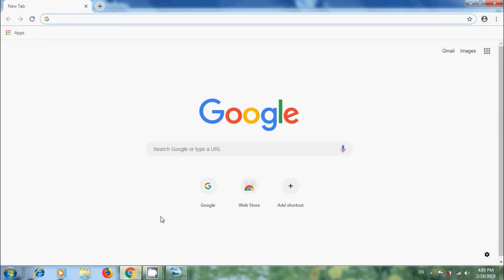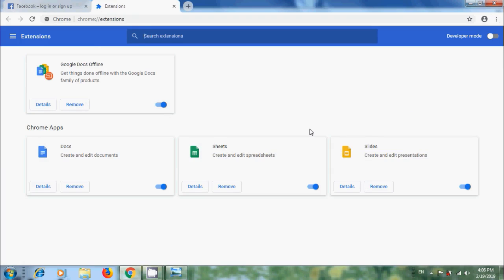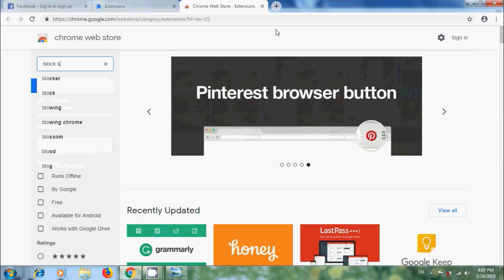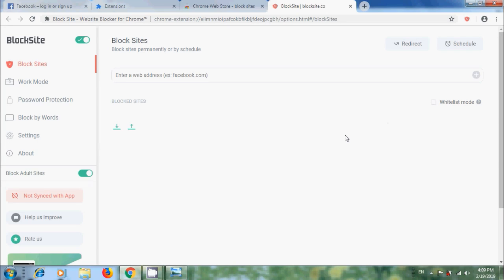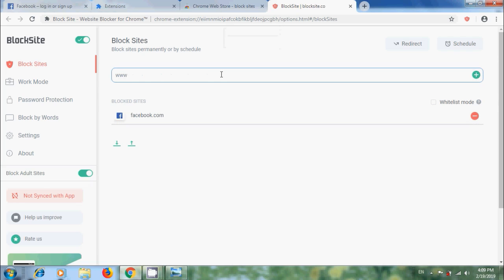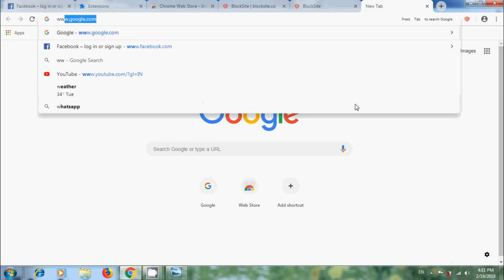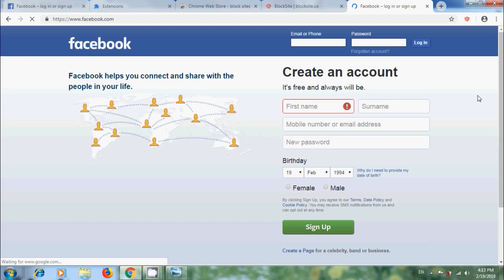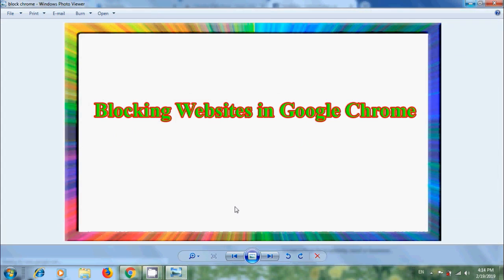How to block Websites on Google Chrome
In this tutorial, I have shown how to block websites on Google Chrome browser using chrome extensions.